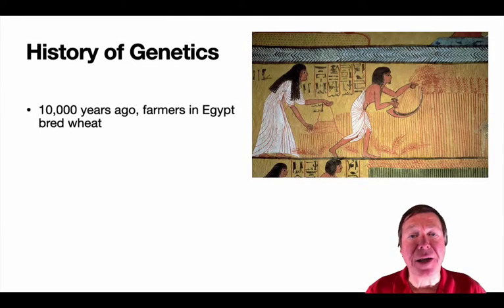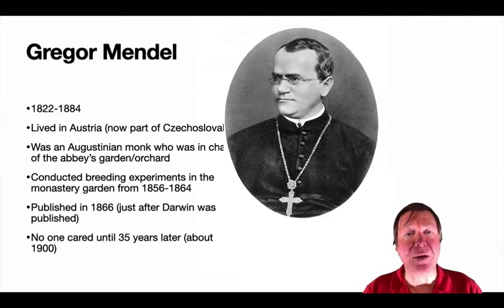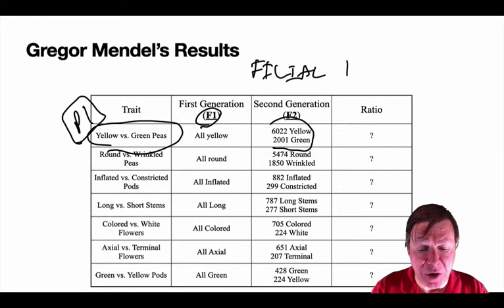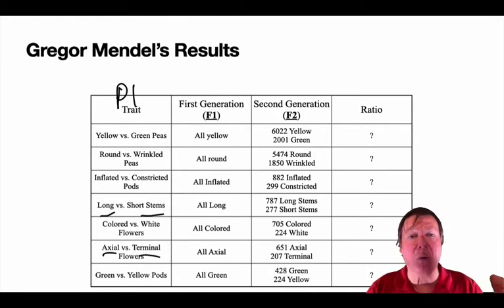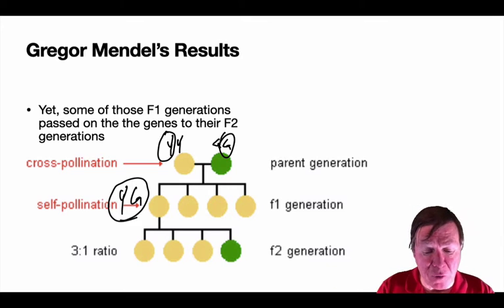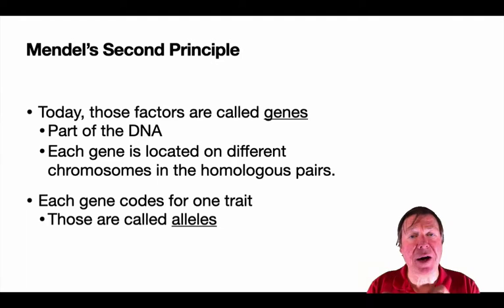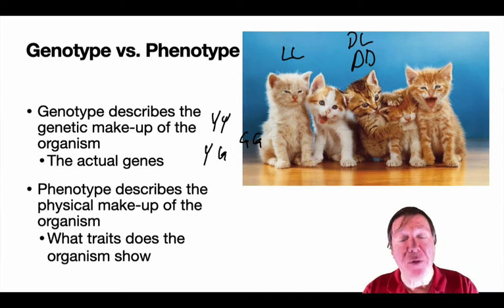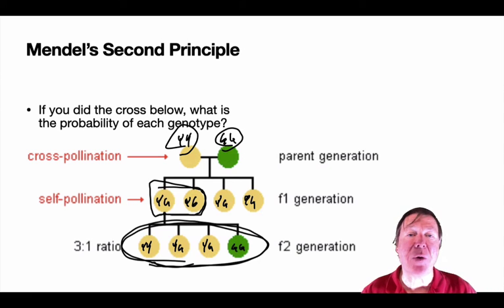Genetics 1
The first discussion video for my biology classes in the genetic unit.